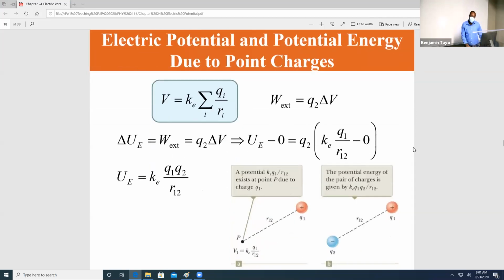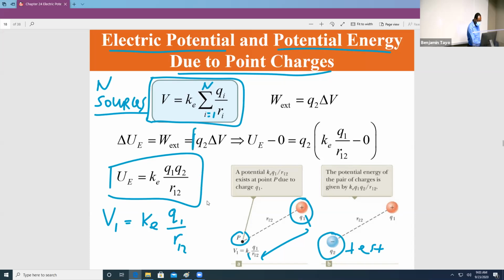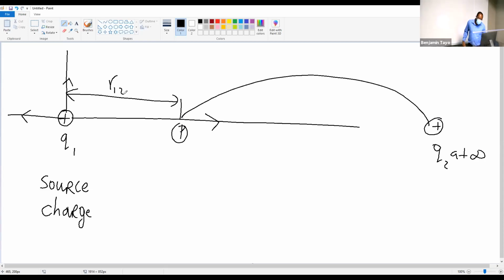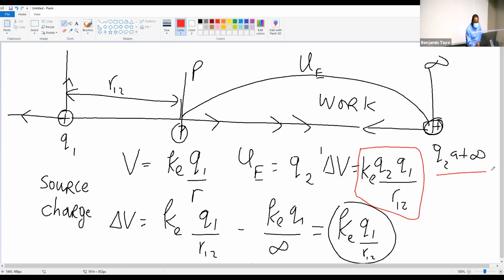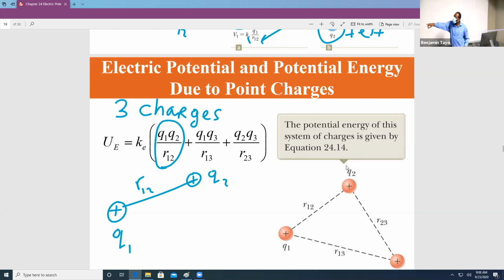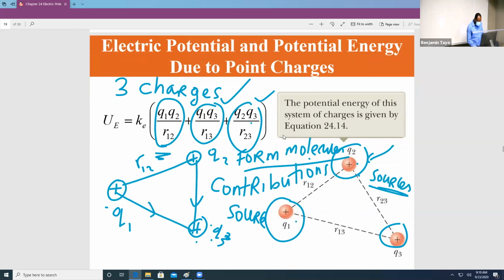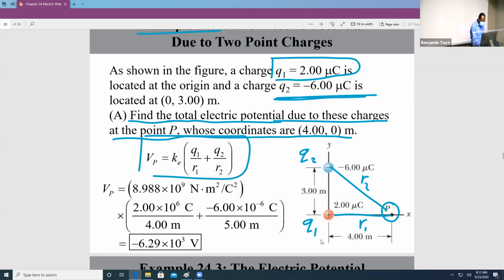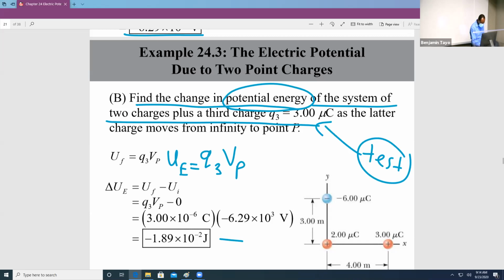Electric Potential Part IV